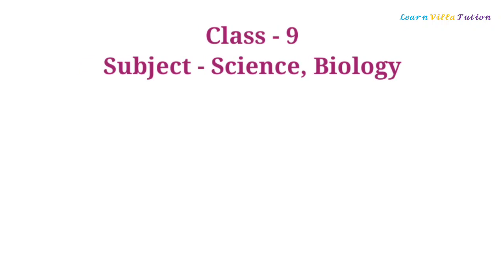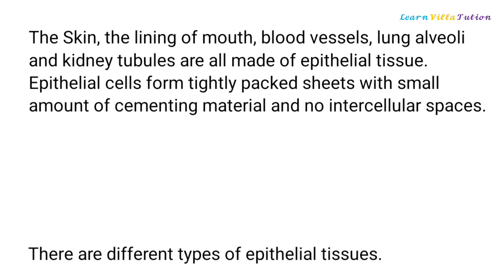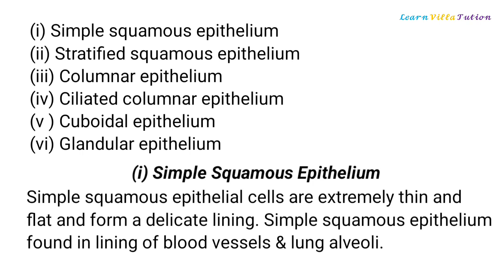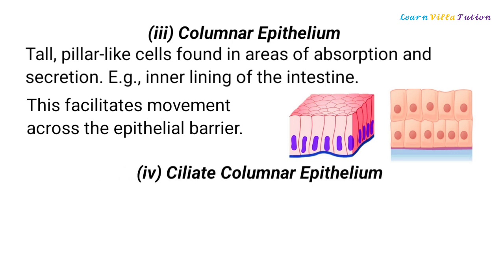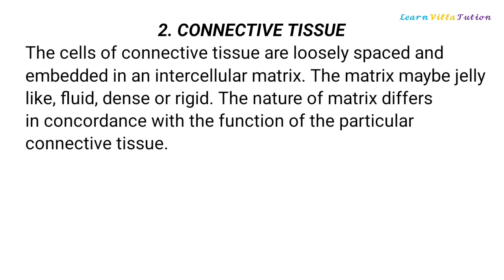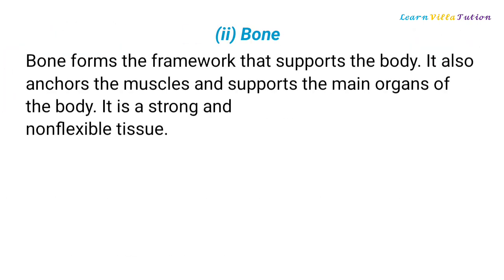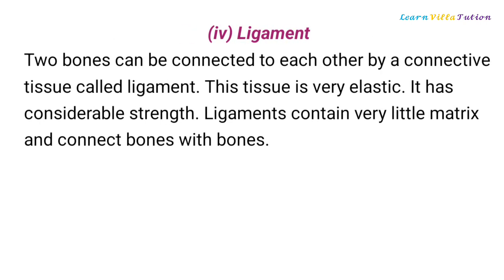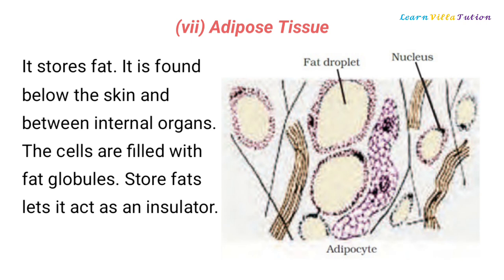Class - 9 | Science | chapter - 6 | Tissue | Animal Tissue | Epithelium and Connective Tissue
Epithelium Tissue
Simple squamous epithelium
Stratified squamous epithelium
Columnar epithelium
Ciliated columnar epithelium
Cuboidal epithelium
Glandular epithelium
Connective Tissue
Blood
Bones
Cartilage
Ligament
tendon
Areolar
Adipose

Epithelium Tissue
Simple squamous epithelium
Stratified squamous epithelium
Columnar epithelium
Ciliated columnar epithelium
Cuboidal epithelium
Glandular epithelium
Connective Tissue
Blood
Bones
Cartilage
Ligament
tendon
Areolar
Adipose

Epithelium Tissue
Simple squamous epithelium
Stratified squamous epithelium
Columnar epithelium
Ciliated columnar epithelium
Cuboidal epithelium
Glandular epithelium
Connective Tissue
Blood
Bones
Cartilage
Ligament
tendon
Areolar
Adipose